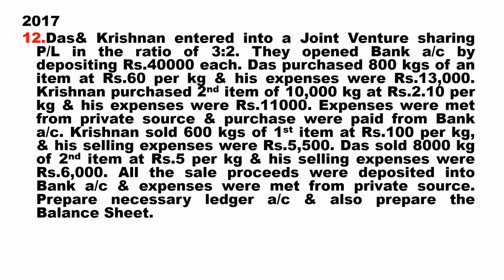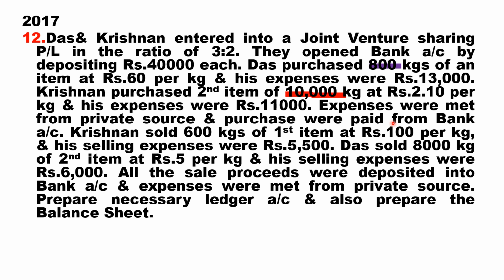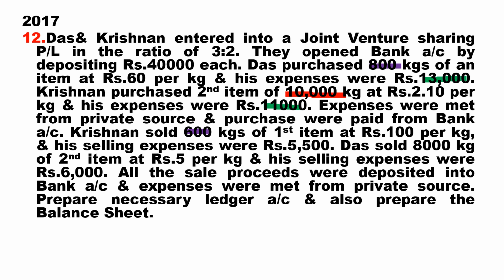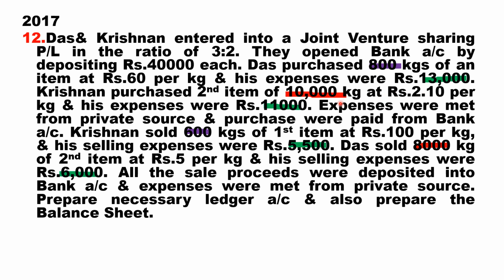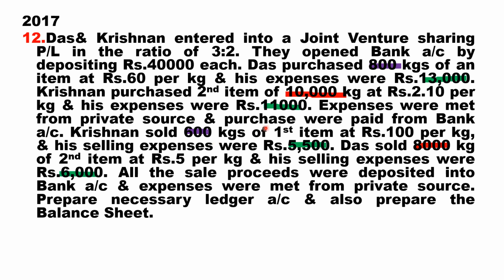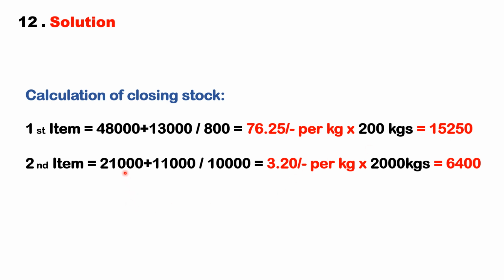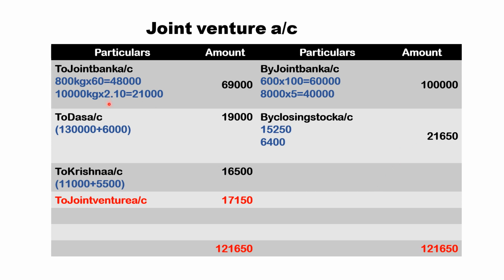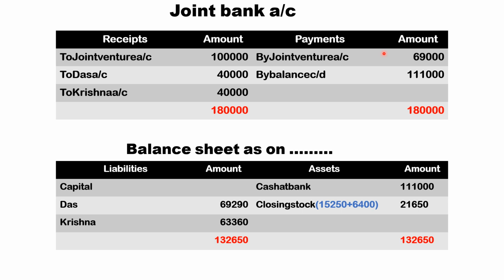Joint Venture 12th Question